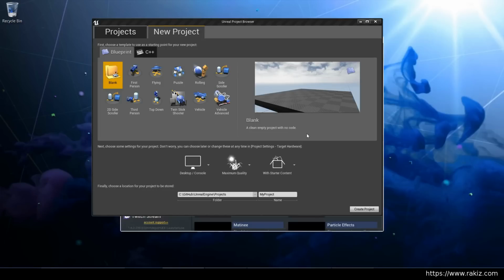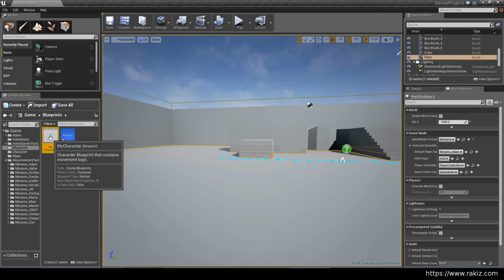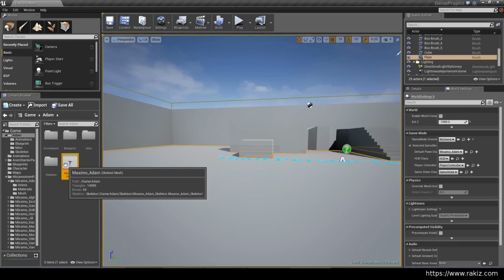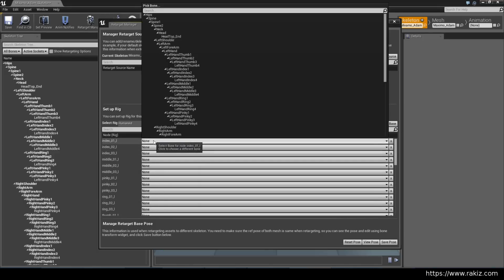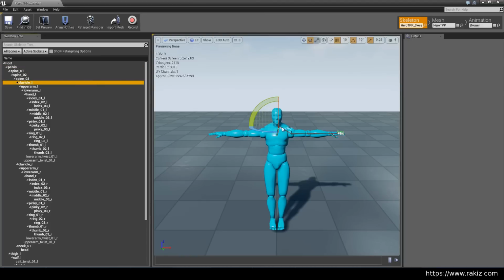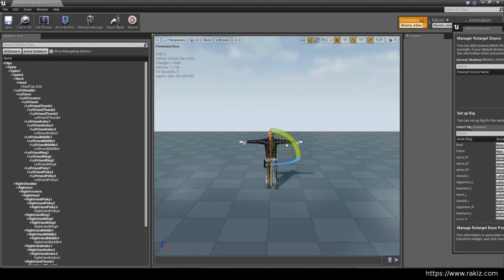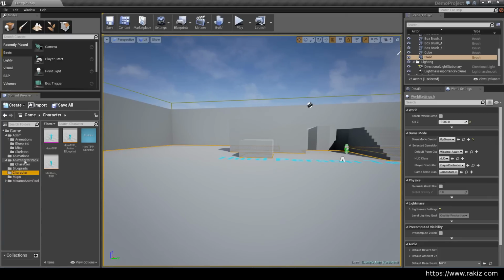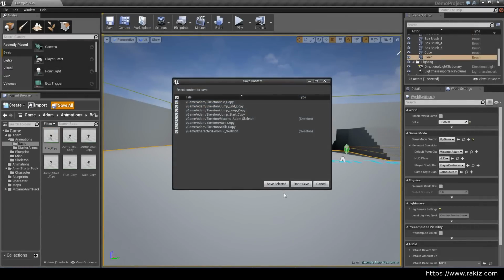UE4 #1 Project setup, Animations import and Retargeting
Unreal Engine 4 tutorial for third person perspective game from the beginning

In this video we setup the project. Import starter pack animations with the mixamo character meshes and retarget the animations for the characters.

List of 3rd party assets with copyright and licensed distribution terms as follows: